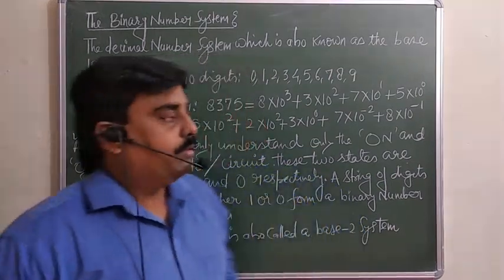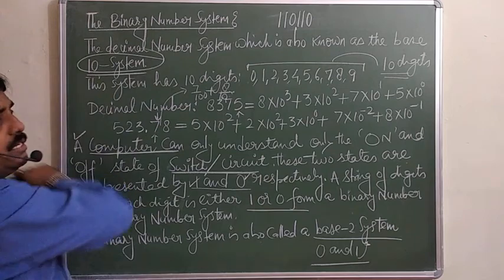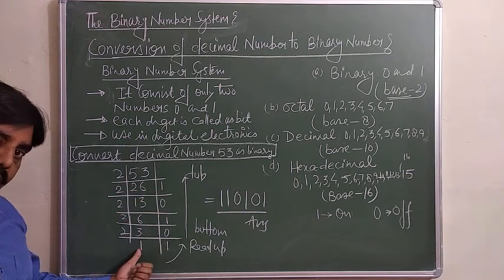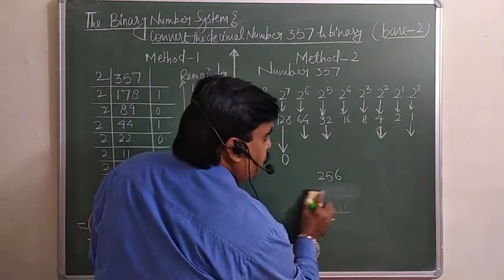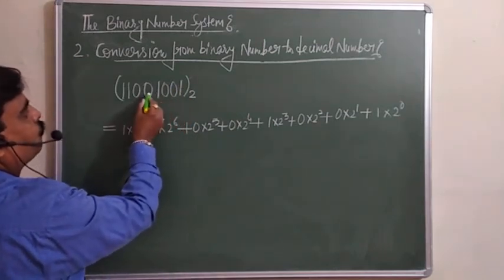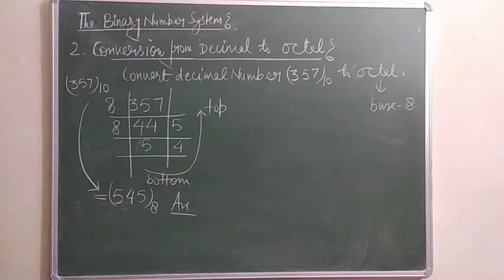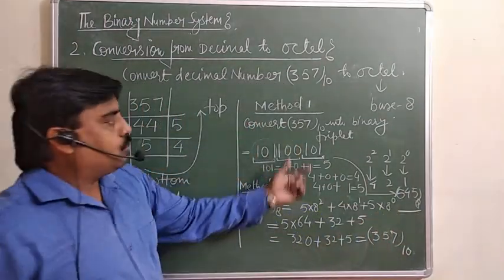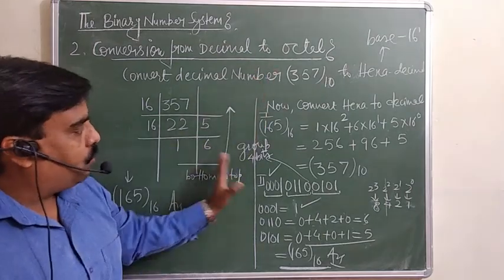Applied Mathematics Binary number [Part-3]